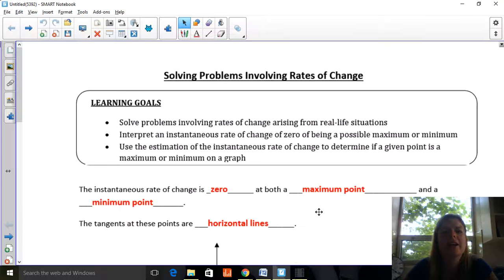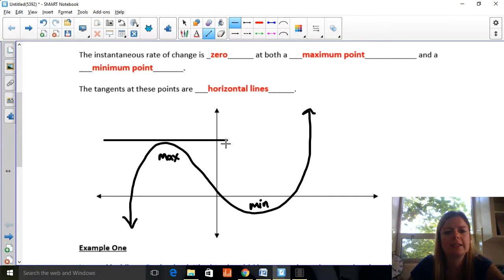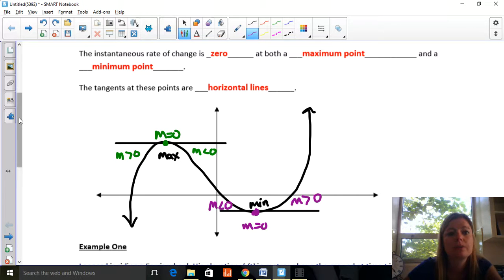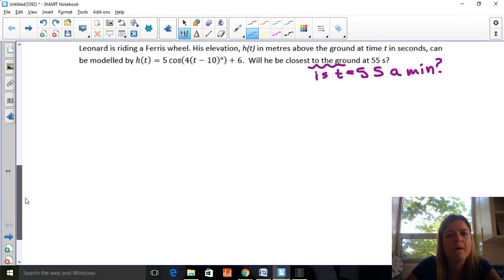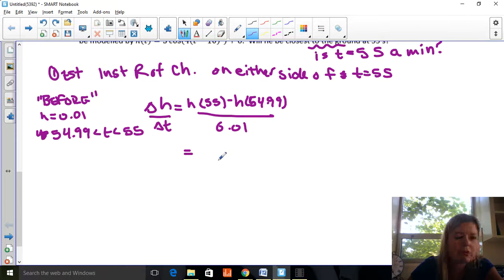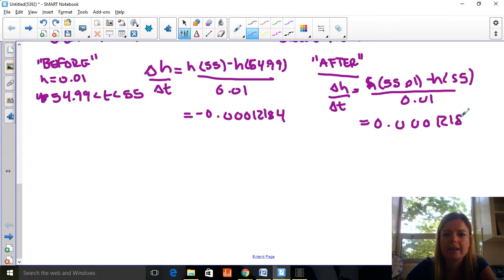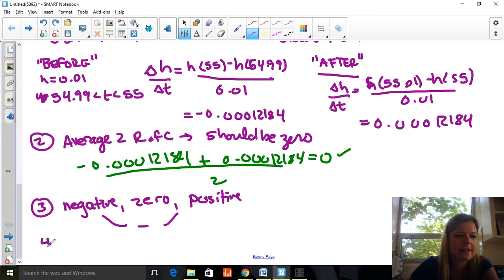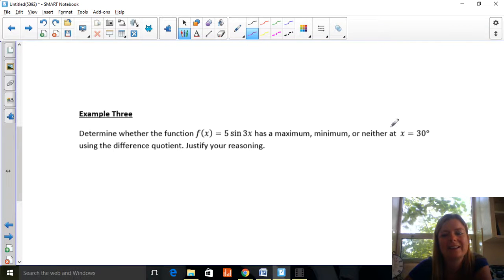Solving Problems Involving Rates of Change